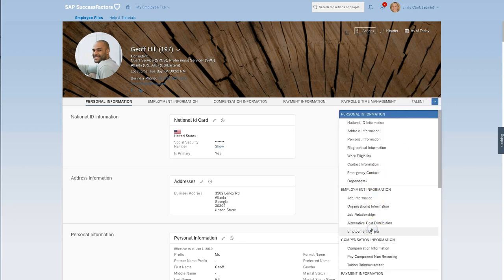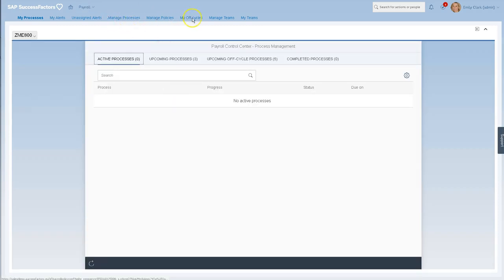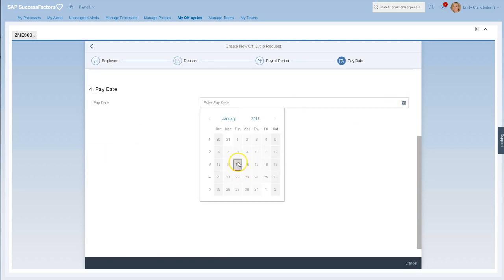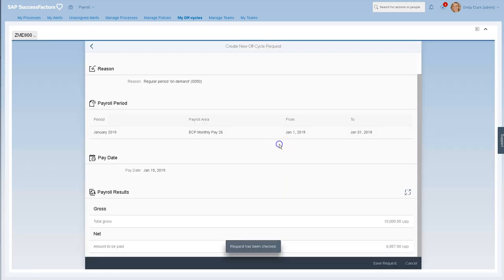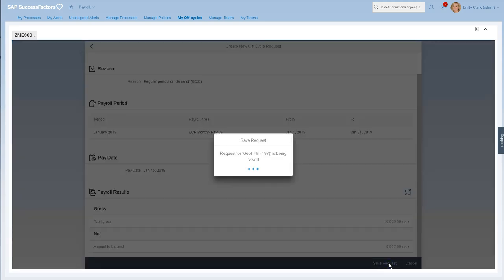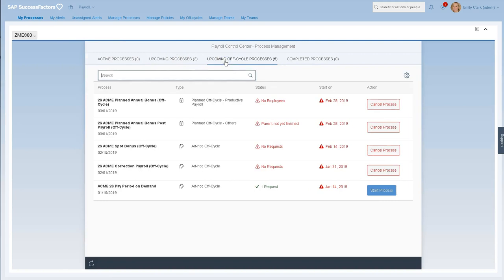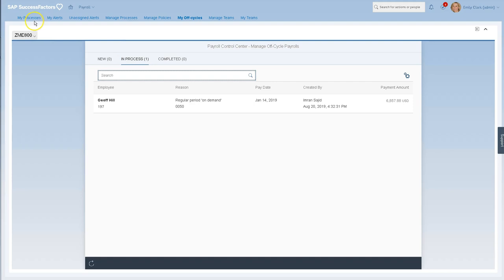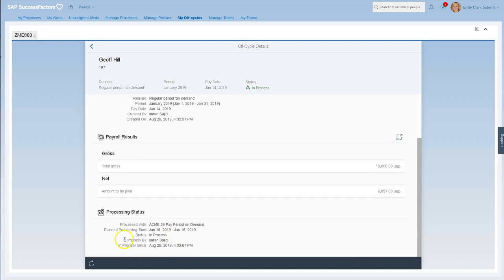How to Process an Early Payroll Payment (Pay on Demand) in SAP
Learn how to handle a common payroll request: an early payment for a new or existing employee. This video provides a complete guide to using the "Pay Period on Demand" off-cycle functionality in the SAP SuccessFactors Payroll Control Center.

This detailed walkthrough covers the entire process, including:
- Creating a new off-cycle request for an employee.
- Running a payroll simulation to check the results.
- Reviewing the simulated pay statement.
- Saving the request and executing the post-payroll processes.

**Video Chapters:**
0:00 - The "Pay Period on Demand" Scenario
0:44 - Creating a New Off-Cycle Request
1:24 - Running a Payroll Simulation
1:48 - Reviewing the Simulated Gross & Net Pay
2:19 - Monitoring the Off-Cycle Process
**Recommended Viewing (Advanced Payroll & Off-Cycle):**